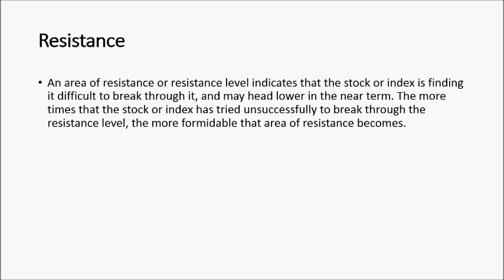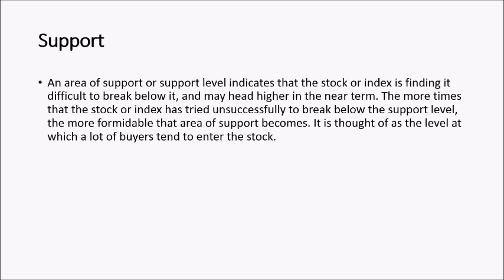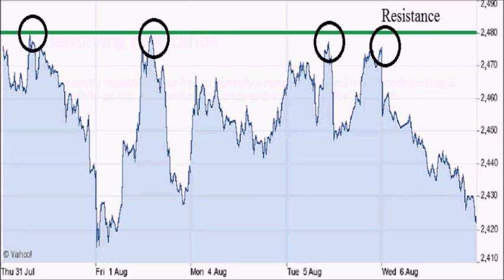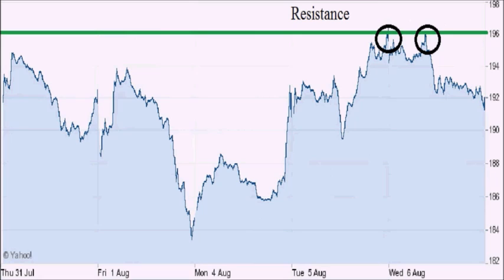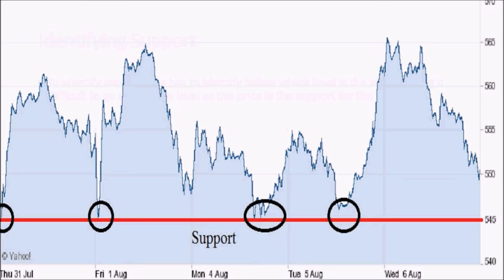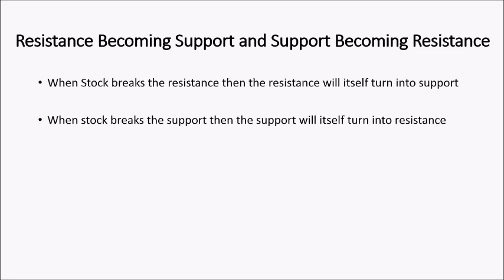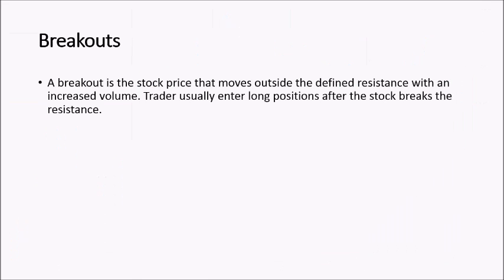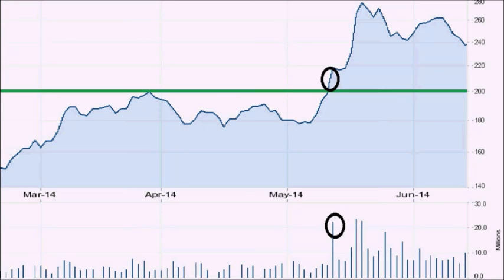Technical Analysis Part 2 - Support And Resistance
Support and resistance is considered to be very important in Technical Analysis, understanding about support and resistance of a stock or a index can help one to be very successful in his trades.

Let's Find out more about Support and Resistance and How can one Identify Them?